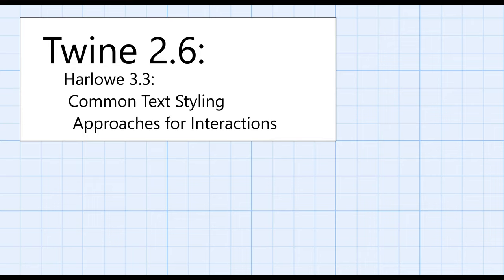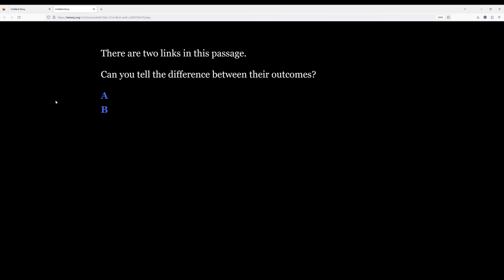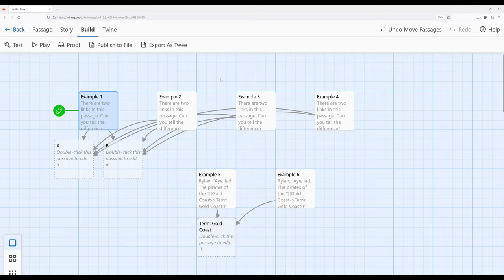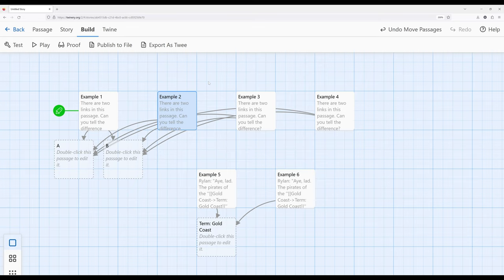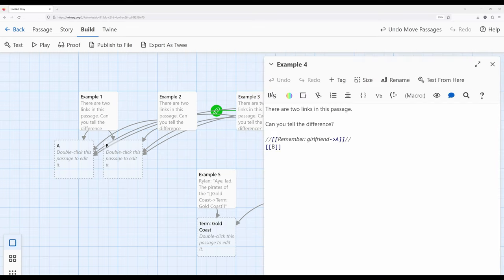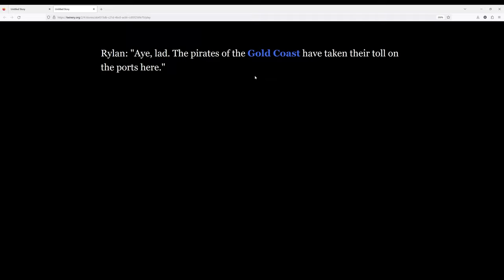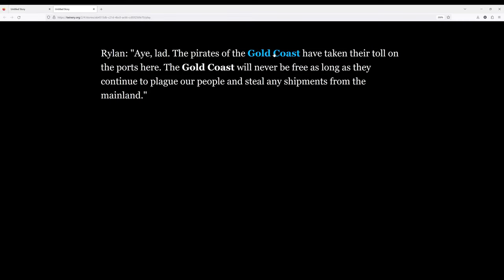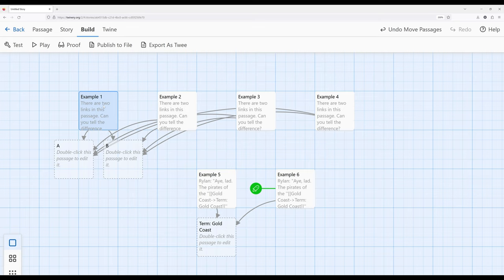Twine 2.6: Harlowe 3.3: Introduction: Common Text Styling Approaches for Interactions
This video reviews common approaches to presenting links to readers to help them better understand the interactions.